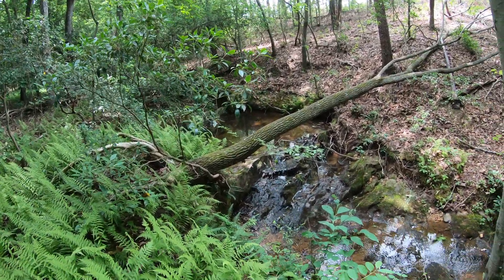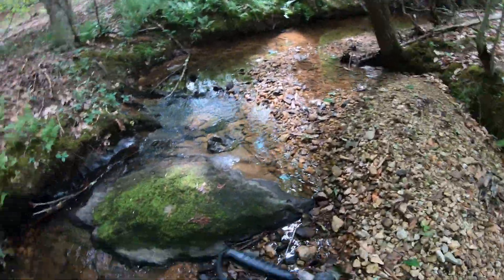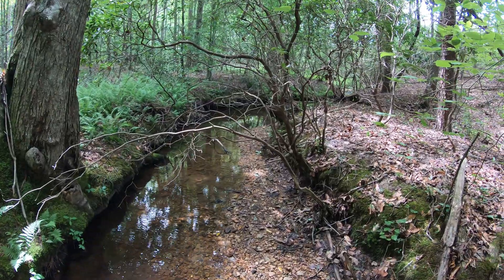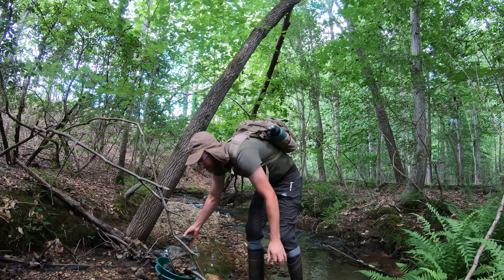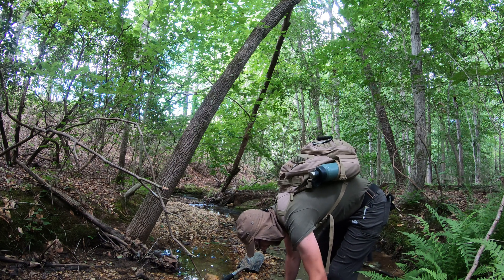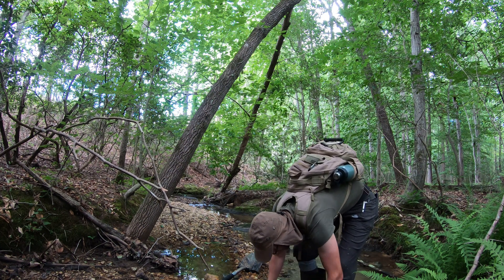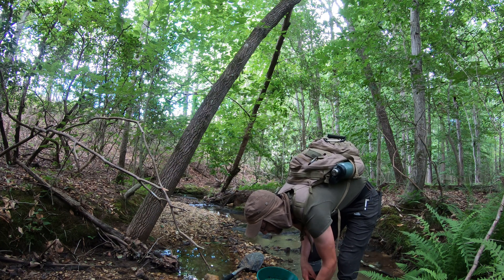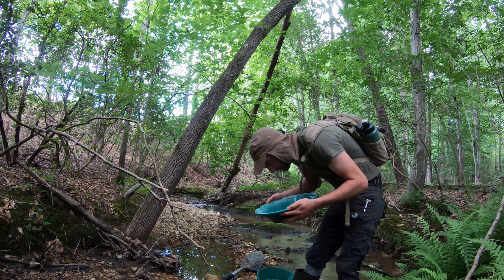Virginia Gold Pan Sampling Advice (From a Geologist!!)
In this short video I talk about some of the methodology that I use to initially gauge the gold potential for large swaths of land.  I routinely sample properties of over 500 acres to determine if they warrant further exploration methods, such as various geophysical methods or drilling.  These methods also work for the small-scale prospector to determine if a property they have access to is worth putting more time into.  This method should work for most of the Southeastern United states, where gold is very closely related to its original hard rock source.